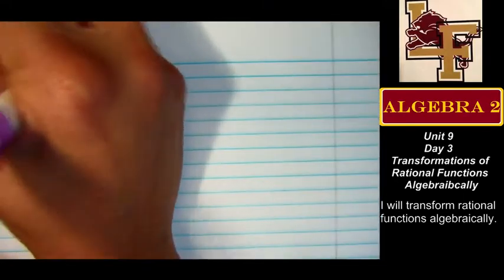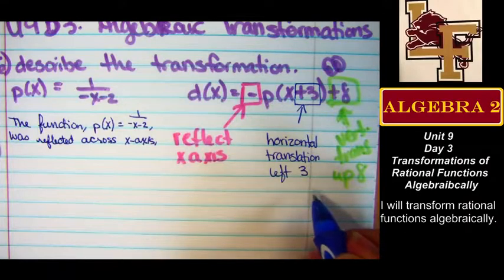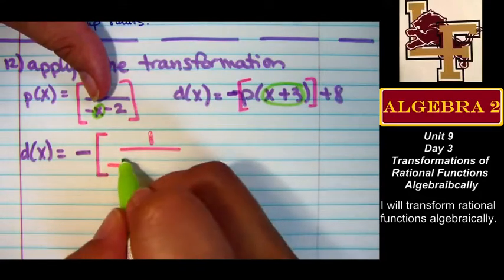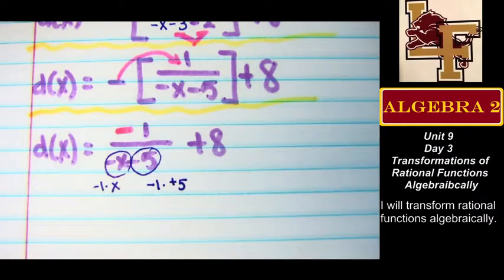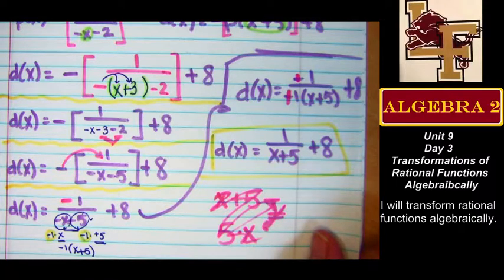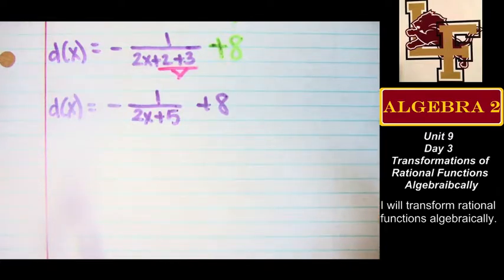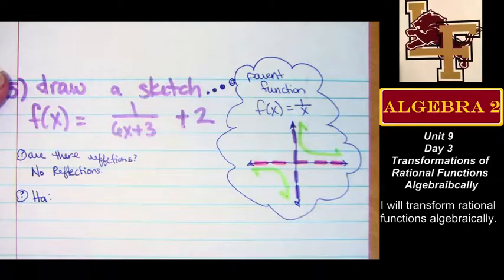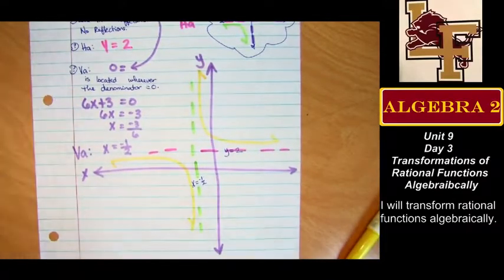Unit 9 Day 3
Algebra2 - Algebraic Transformations of rational functions.